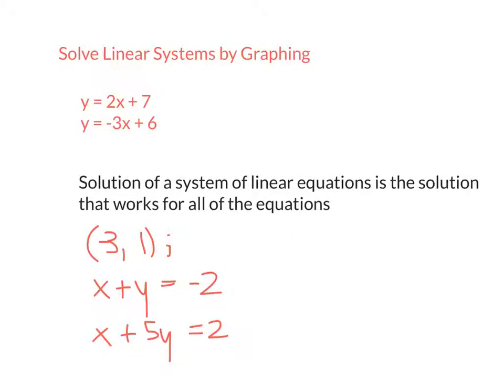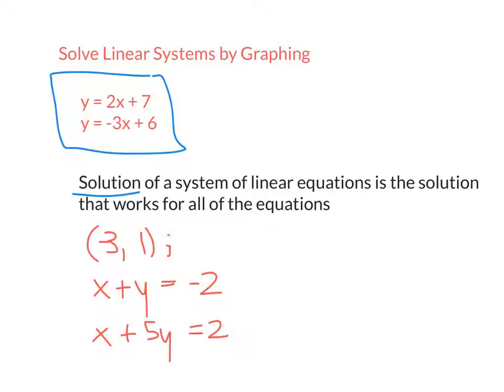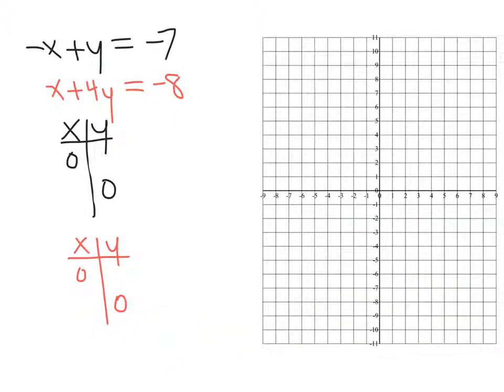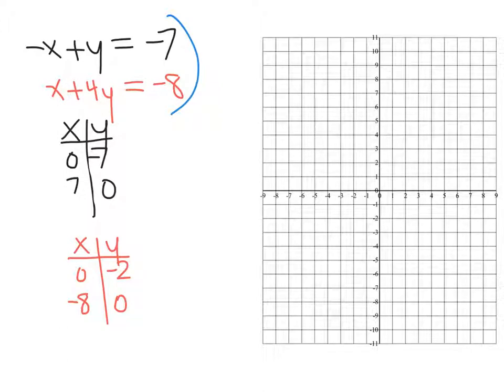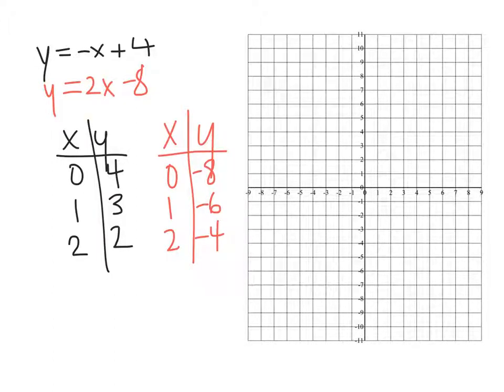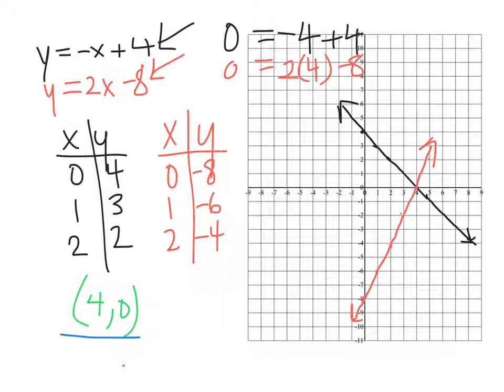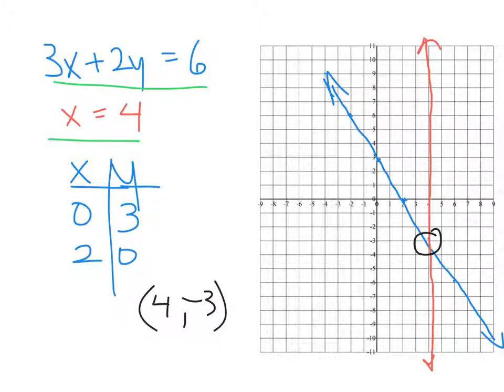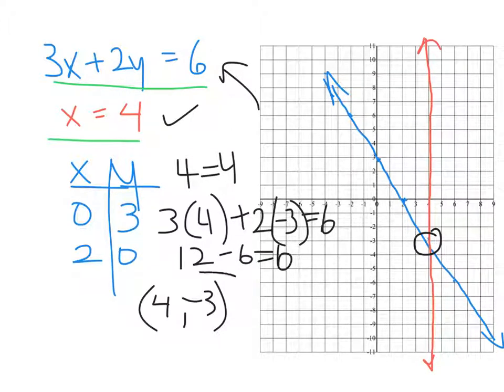Solving Systems of Linear Equations by Graphing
How to solve linear systems using graphing